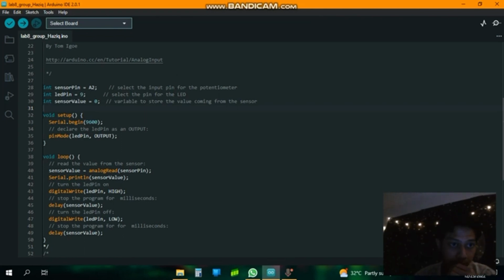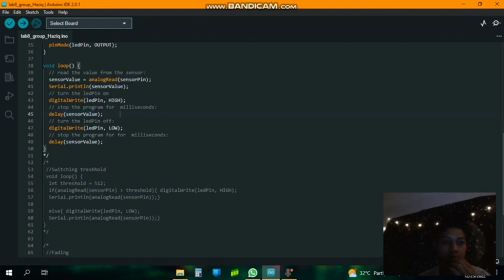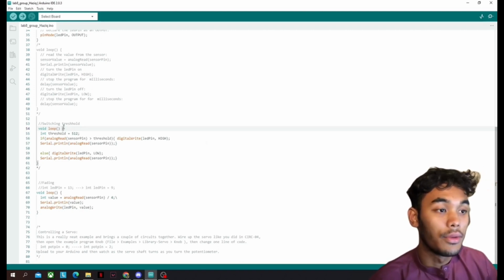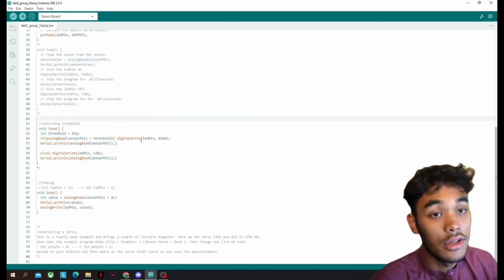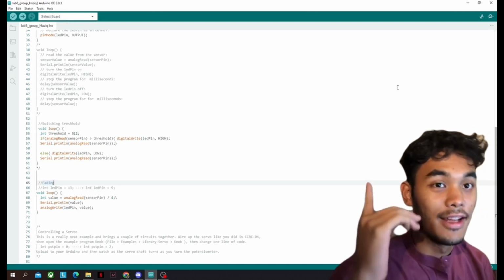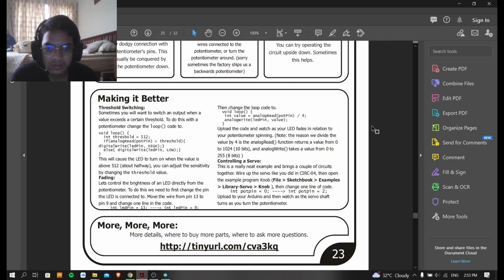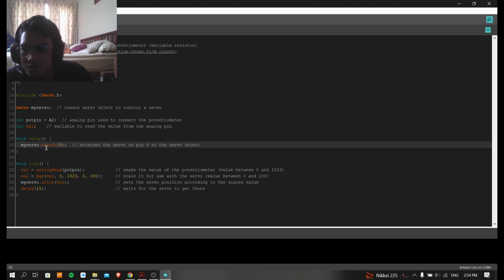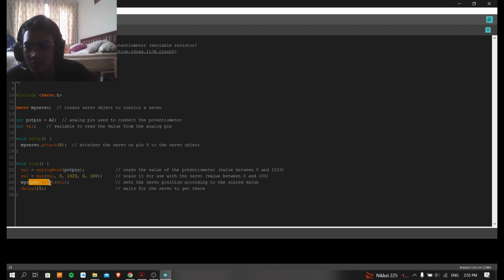ELE551 - LAB 8 (TWISTING POTENTIOMETER) - GROUP HAZIQ SHAMSUL